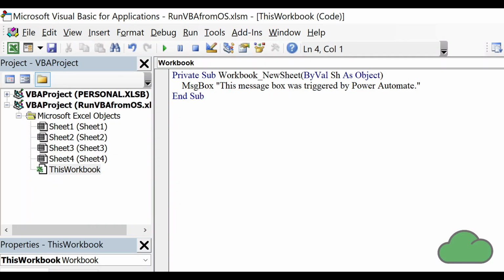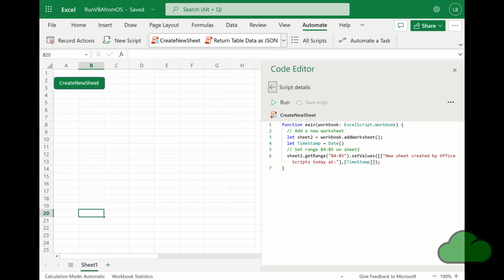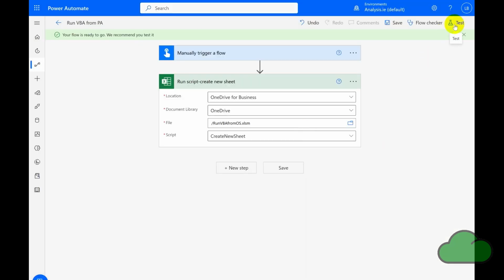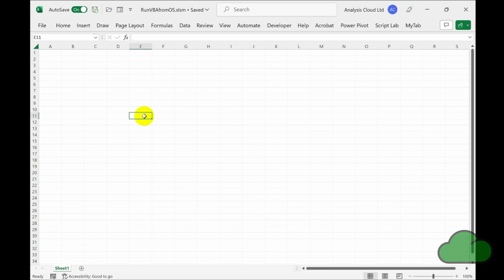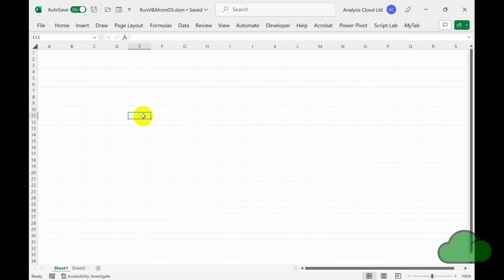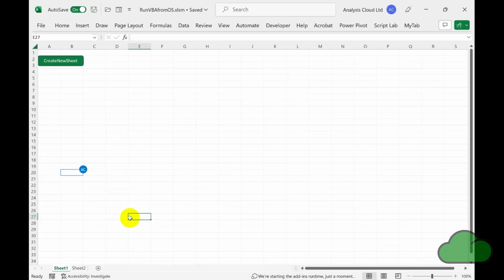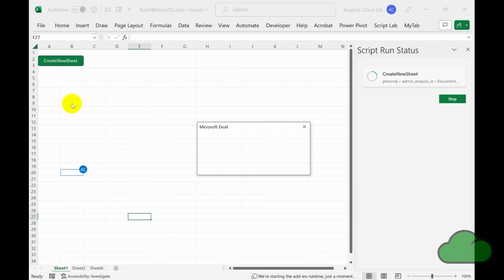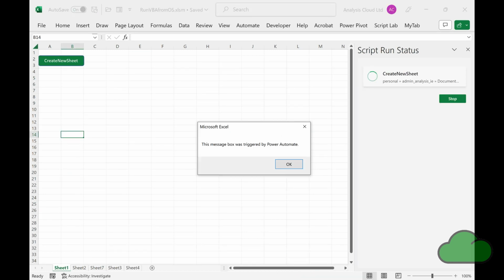Run VBA routines from Office Scripts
Trigger VBA routines with an Office Script
VBA is an On prem language so how do we connect it with the online world? Do we use a Power Automate flow? Here is a suggested for the solution:
• A Flow runs an Office Script
• The Office Script creates a new worksheet
• The VBA respond to that NewSheet event and runs its routine.